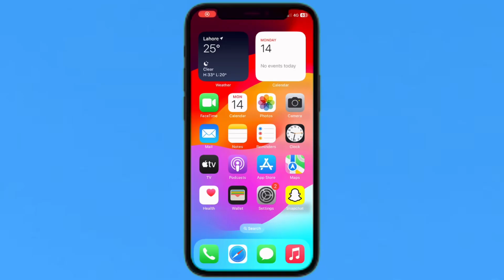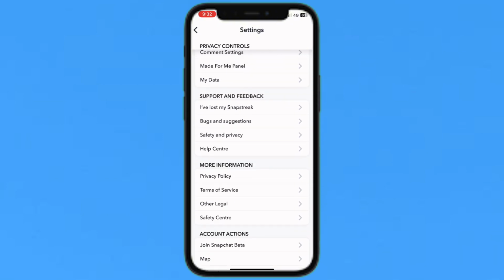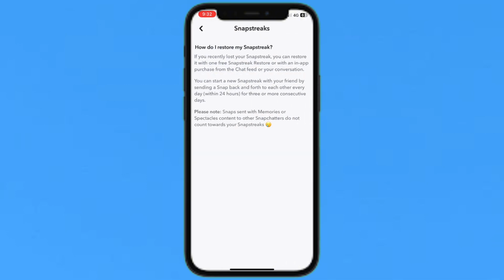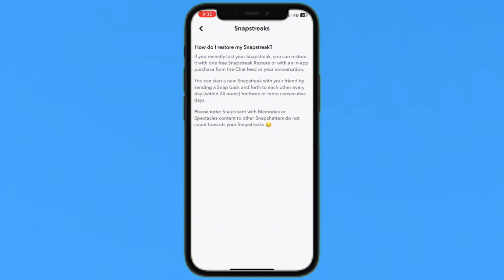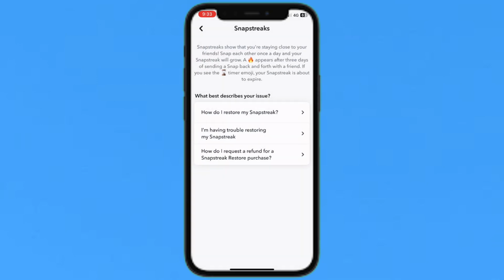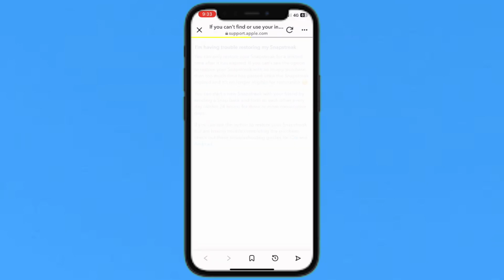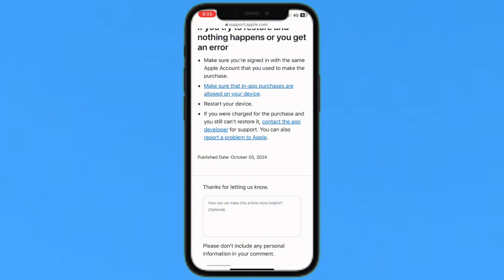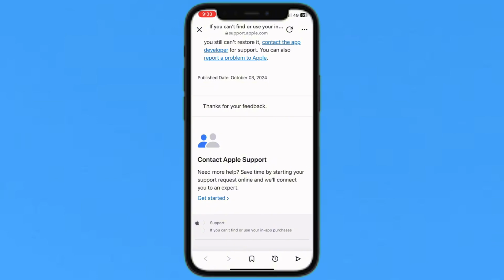How to restore snapchat streak for free (2024)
How to restore snapchat streak for free

In this video i´ll show you How to restore snapchat streak for free. The method is very simple and clearly described in the video. follow all the steps & restore snapchat streak for free